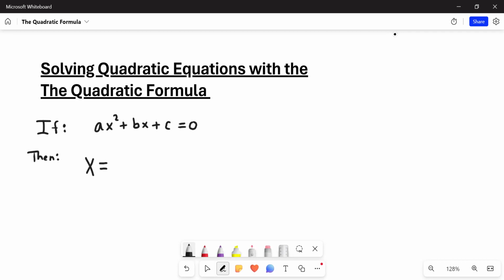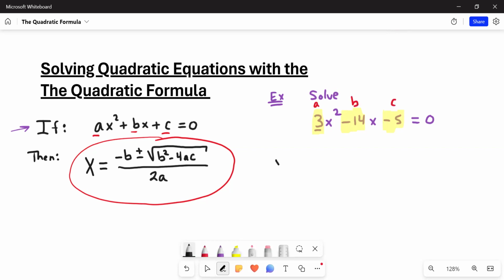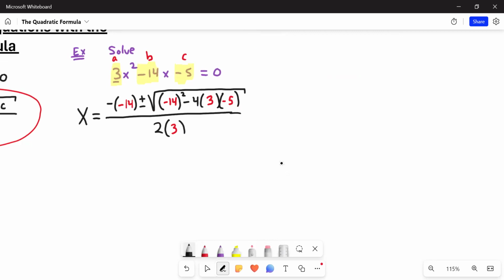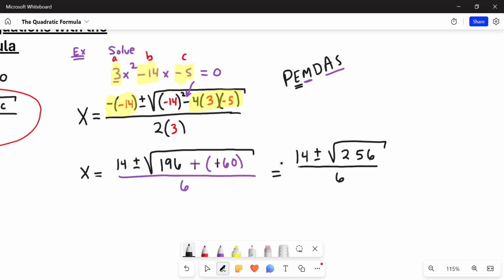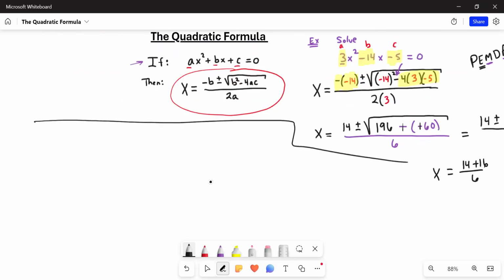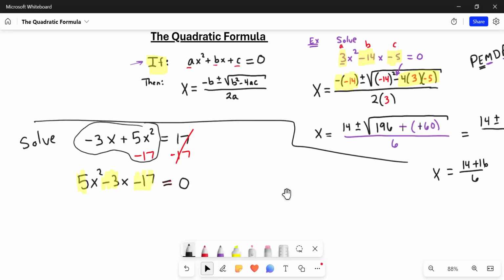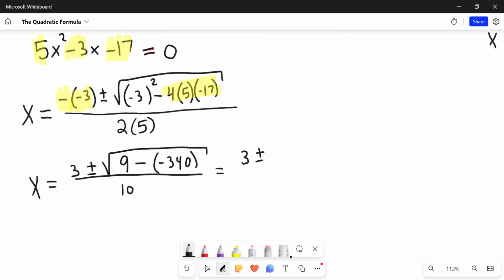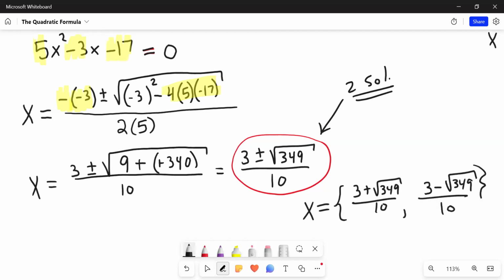The Quadratic Formula